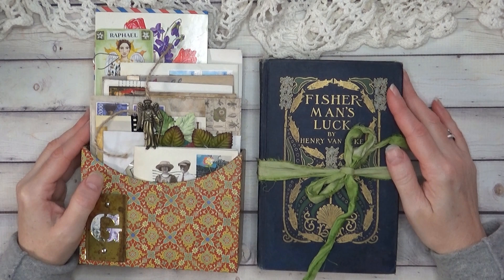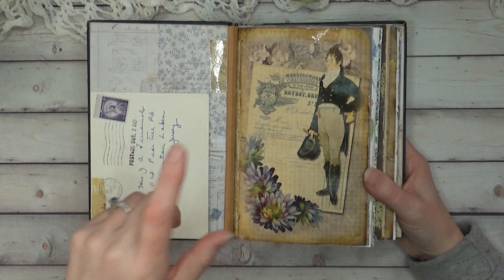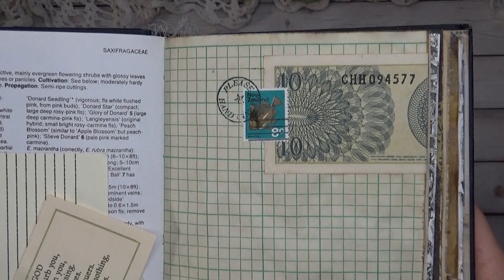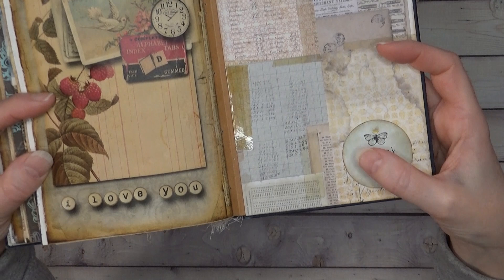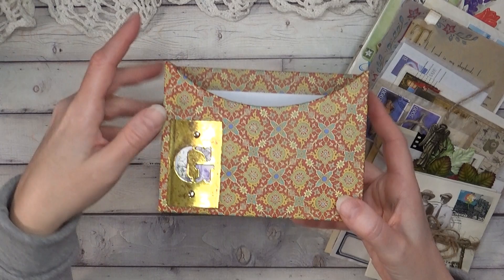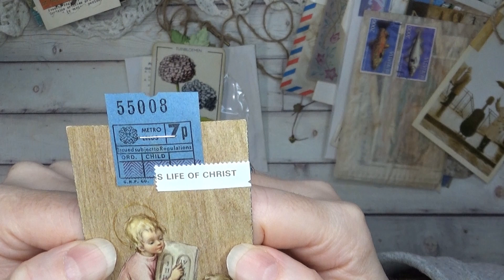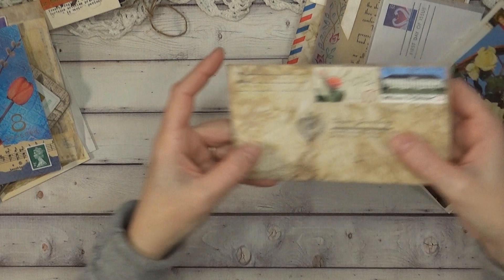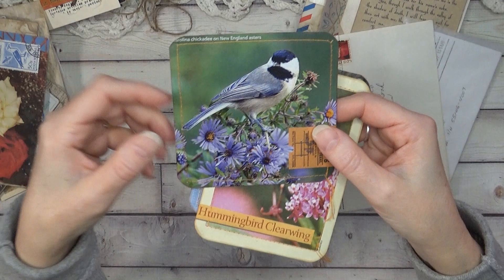Vintage Journal With Ephemera Holder | Custom Order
Printable collections mentioned:
Purple Reign, Love and Hope, and Summer's End available below: